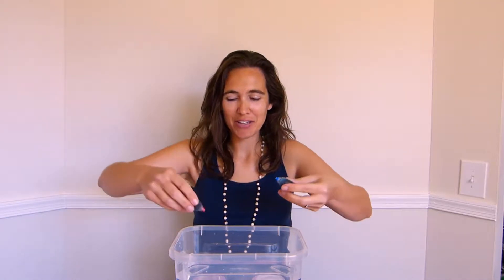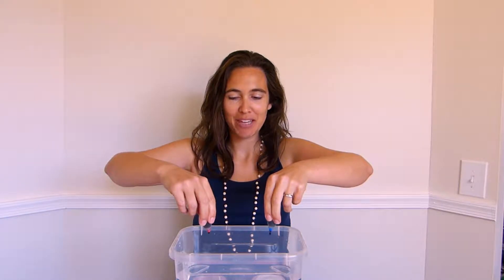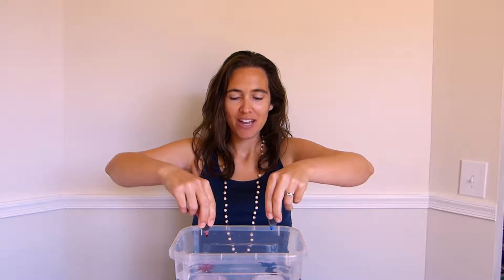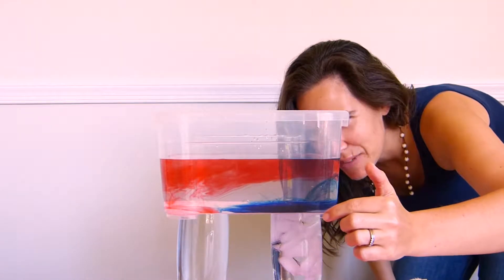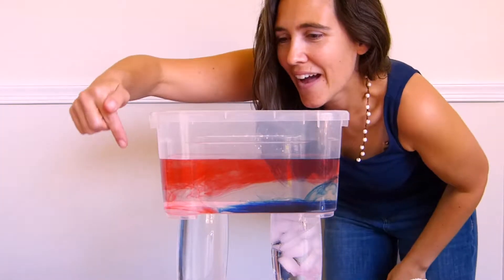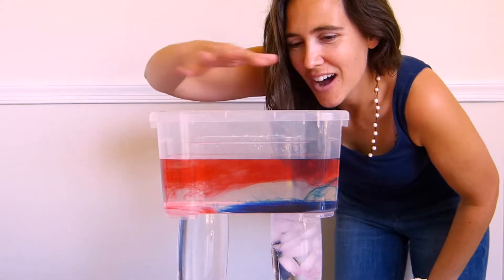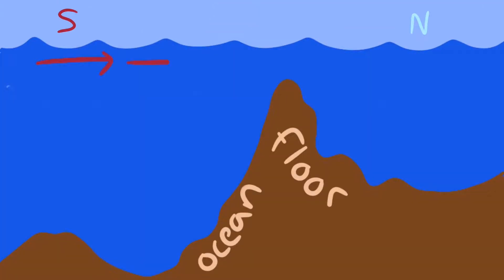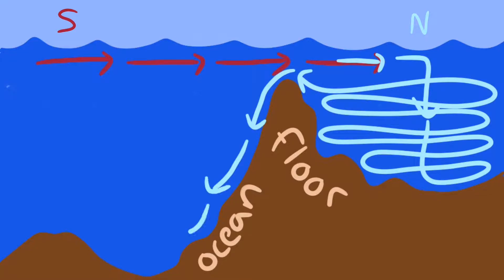The world's largest waterfall is underwater!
More than 21 times the amount of water going over Niagara Falls drops more than 2 miles to the ocean floor between Greenland and Iceland- here's why. This video won me a spot at a video conference this winter! No idea if I'll get to use it, because COVID. But woo anyway!

I spent a countable number of minutes captioning my cat meowing 😂- are y'all watching the goofy bits I throw in at the very end of my videos?